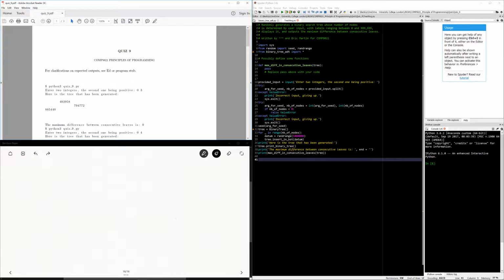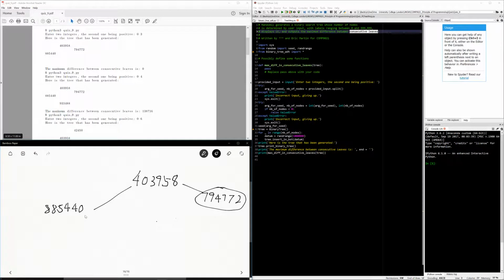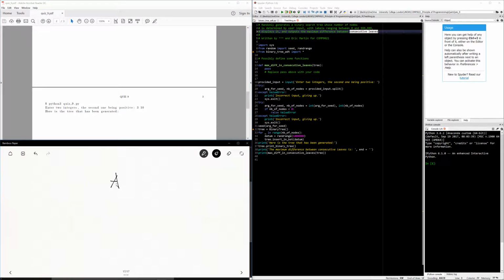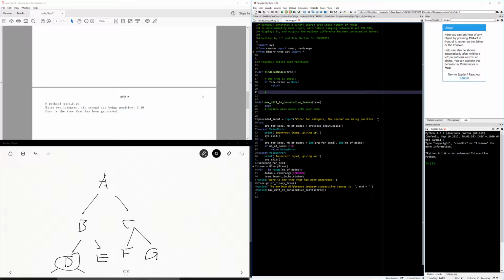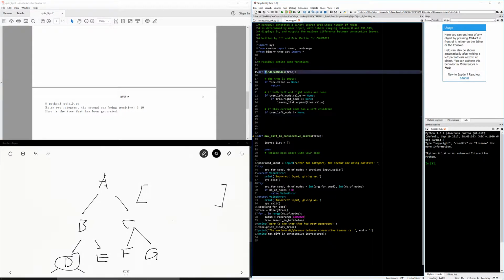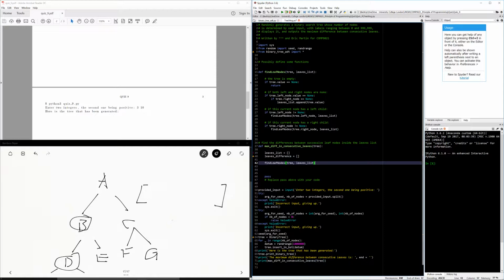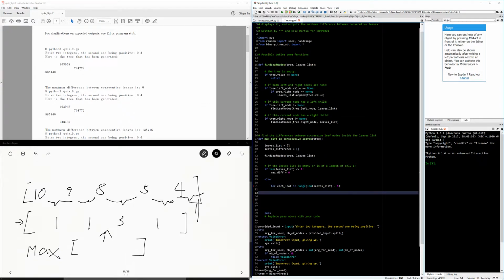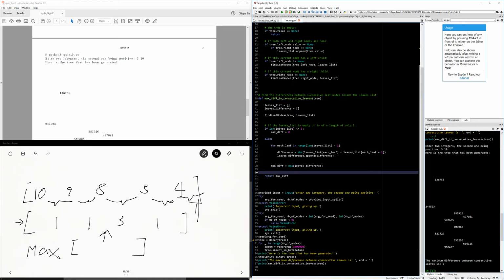UNSW COMP9021 Quiz 9 Part A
A complete walkthrough of UNSW COMP9021 Quiz 9 (theory + coding).

Полный анализ UNSW COMP9021 Quiz 9 (теория + кодирование)

UNSW COMP9021 小测验9 （理论+写代码）